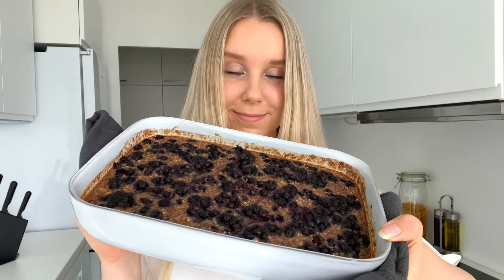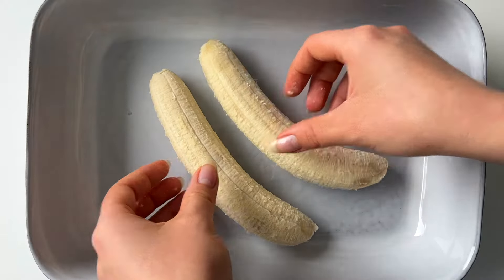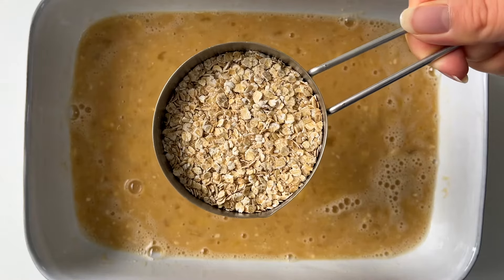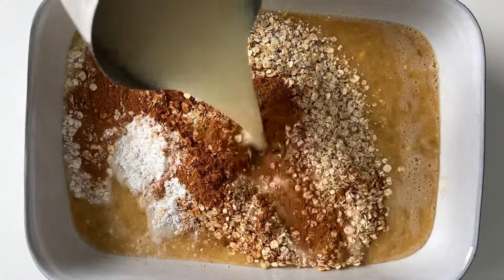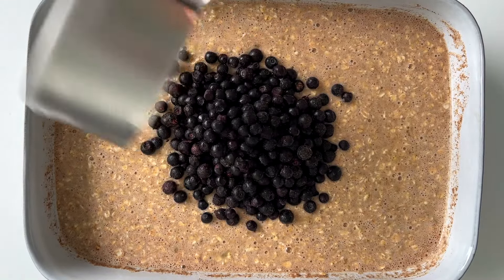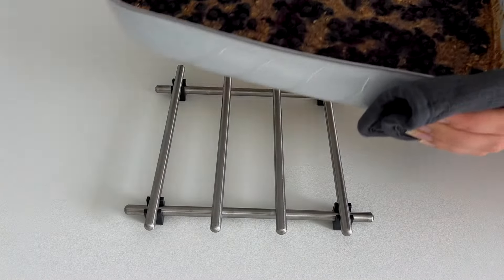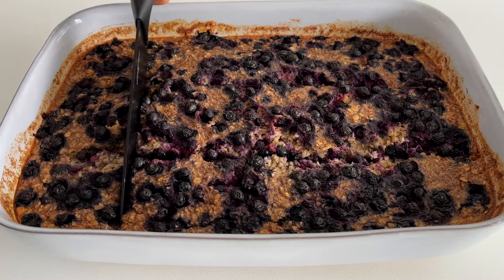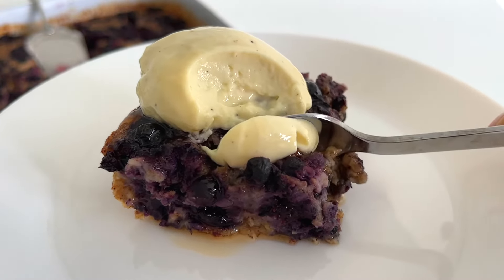One Pan Blueberry Pie Baked Oats | Healthy Breakfast Meal Prep Recipe (gluten free & dairy free)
Let’s make One Pan Blueberry Pie Baked Oats😍 This Healthy Breakfast Meal Prep Recipe saves so much time!🤩 Make this on Sunday, for example, and then you’ll have a ready breakfast waiting in the fridge for the week! You can heat it up in the microwave before serving or you can also enjoy it cold! The recipe is gluten-free & dairy-free! Such an easy and delicious breakfast idea!😋 The pan I used was 30 cm x 20 cm (12 inch x 8 inch)

Ingredients:
2 mashed bananas
3 eggs
3 tablespoons maple syrup or your favourite sweetener (or more if you want to make it sweeter)
2 cups almond milk (480 ml)
2 cups gluten-free oats or buckwheat flakes (480 ml)
1 tablespoon baking powder
1 tablespoon cinnamon
1 cup frozen or fresh blueberries (240 ml)

1. Mix the bananas, eggs and maple syrup together
2. Add the dry ingredients and almond milk and stir until combined
3. Fold in the blueberries (save some for topping if you like)
4. Pour into a baking dish
5. Bake at 180 Celsius degrees / 350 in Fahrenheit for about 40 minutes
6. Cut into pieces. Serve with some vegan yogurt and maple syrup, for example!
7. Store in the fridge!

What kind of recipe videos would you like to see next? Tell me your ideas in the comment section! 😍